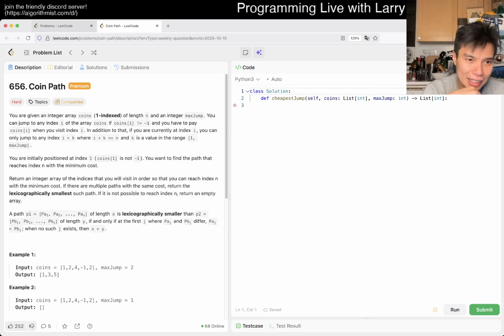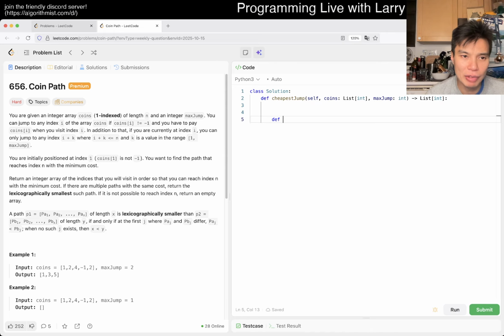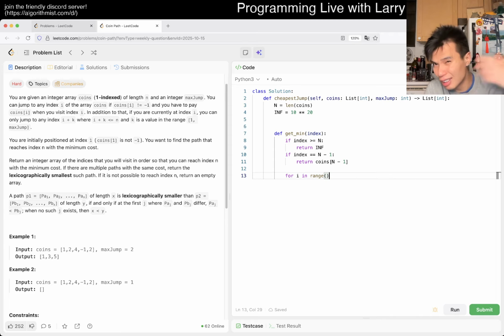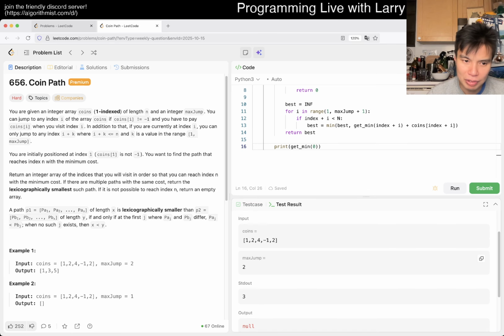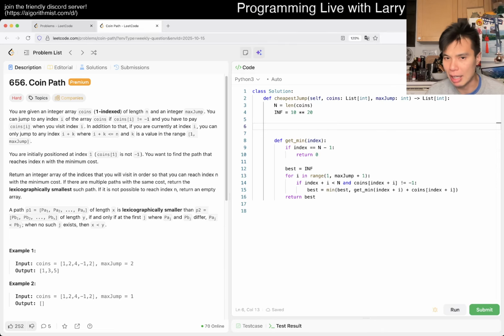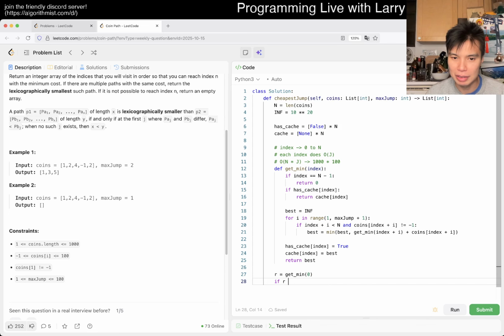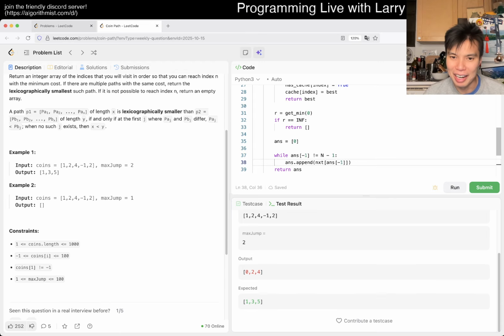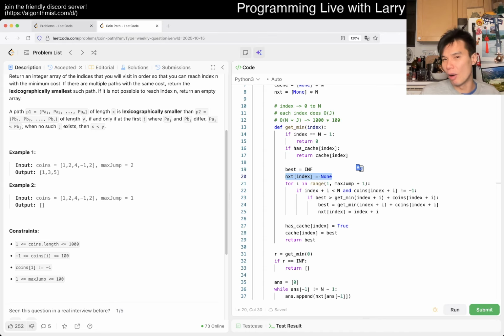656. Coin Path - Week 3/5 Leetcode October Challenge